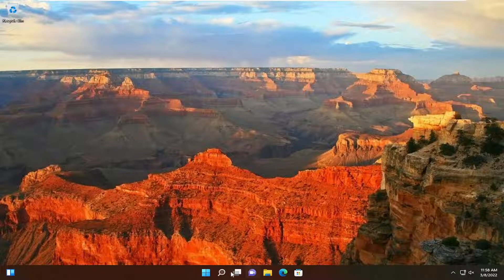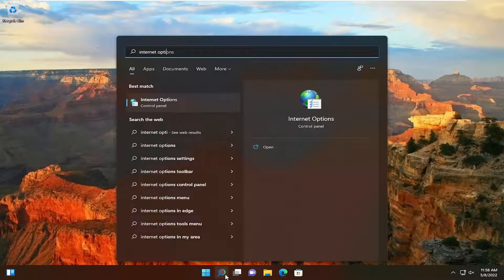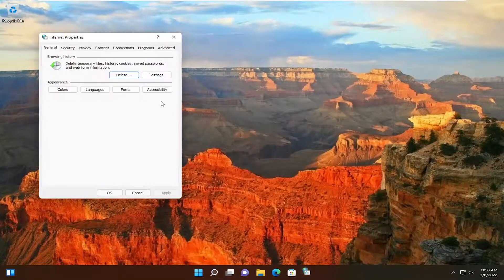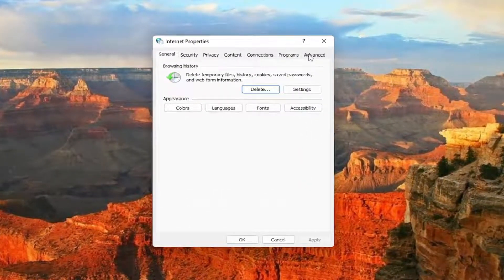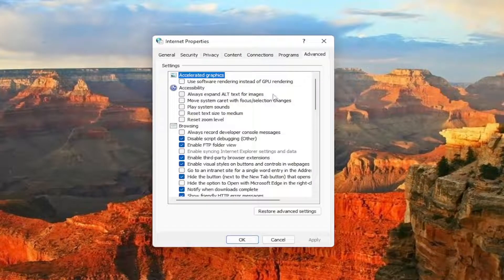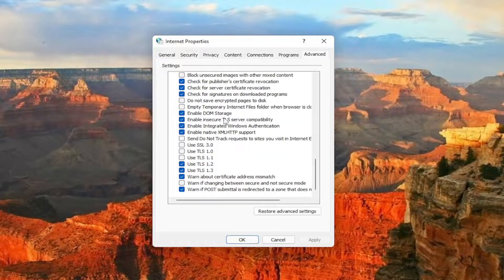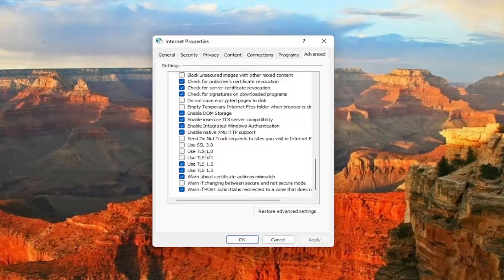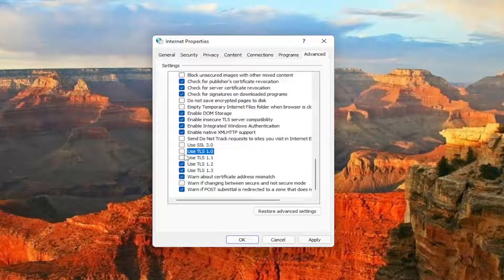How to Disable SSL 2.0, SSL 3.0, TLS 1.0 and TLS 1.1 in Windows 11